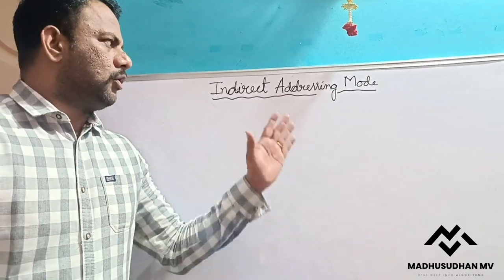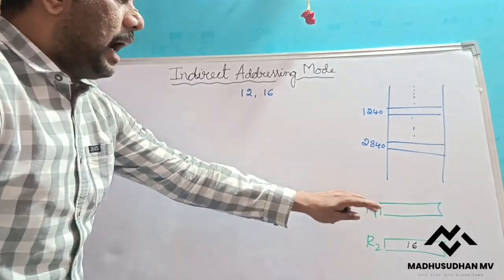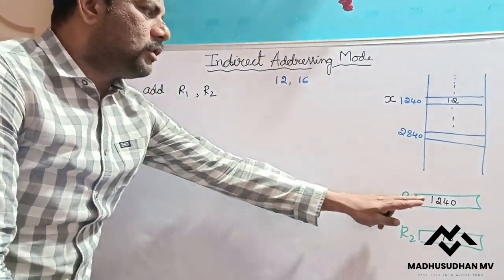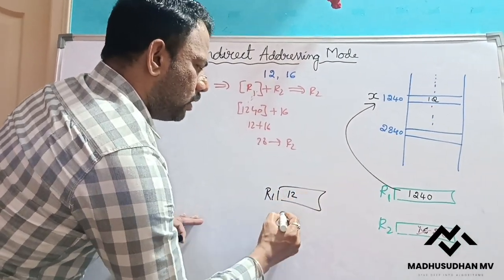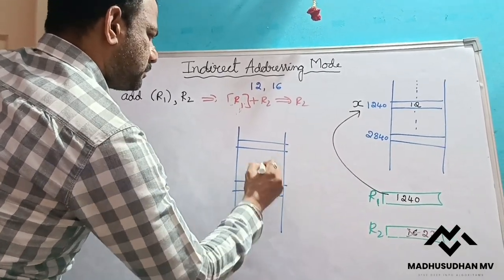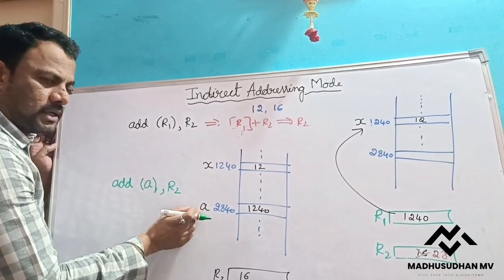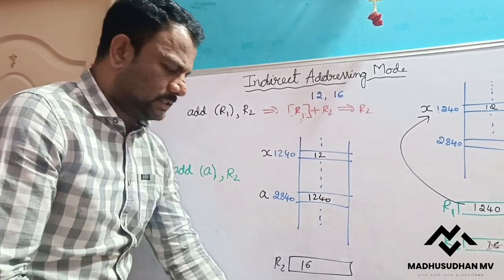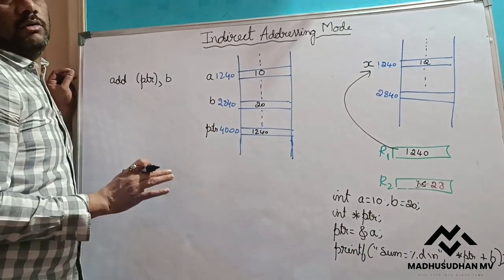Part 11 - Indirect Addressing Mode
answered in this video are:
1) Indirect addressing mode
2) pointers
3) what is address
4) examples for Indirect addressing mode